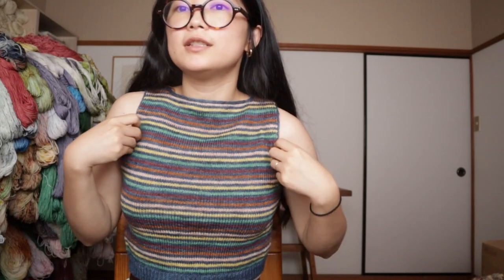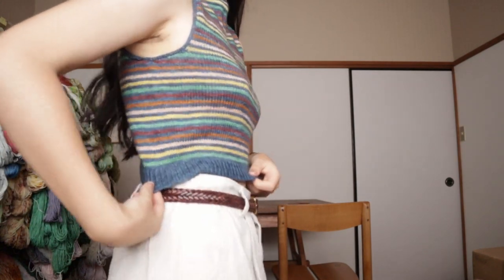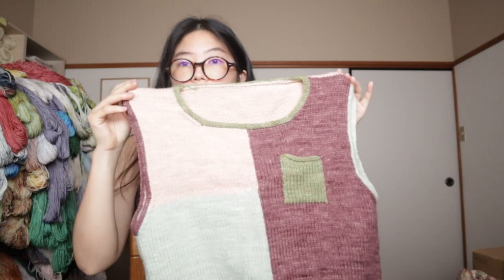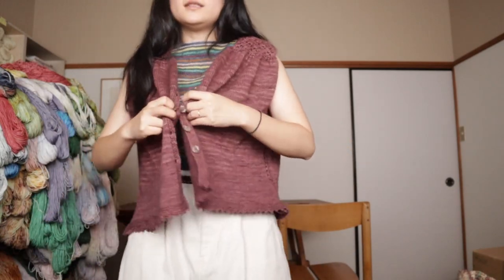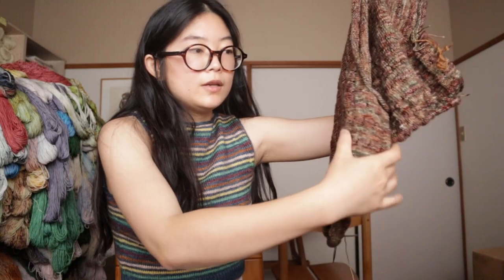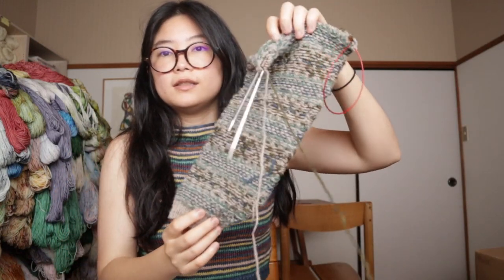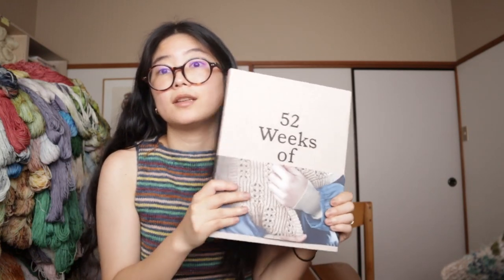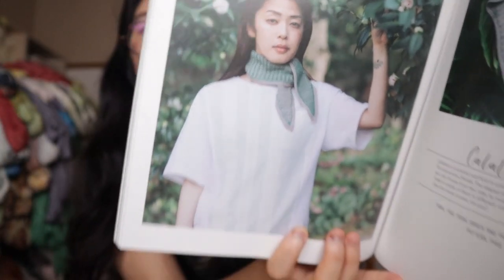COZY CARDIGANS: Episode 21 - SO. MANY. FO’S!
Hi all! Here’s another episode! Work has been crazy but I’m so glad I had a chance to sit down and talk with you - enjoy!

// MY HAND DYED YARN SHOP - BIG LITTLE YARN CO. //
NEXT SHOP UPDATE: Aug 8th @ 10am JST (Aug 7th @ 9pm EST, 6pm PST)
Sign up for the shop newsletter for more info about shop updates & news!

Currently Reading for July: The Glass Hotel by Emily St. John Mandel

FINISHED OBJECTS:
- Stripey Turtle Tank by Emily Curtis (Kits coming to the shop Aug. 8th!) / Emily’s IG
- Color Quadrant Crop by James N. Watts  - Yarn: Big Little Yarn Co. non-SW Merino Worsted.
- Maya Top by Gavriella Makes - Yarn: Mystery discount cotton/mohair yarn
- Summer Olive Top by Rie (@kouvive on IG) - Yarn: Big Little Yarn Co Corriedale DK in Bramble

KNITTING WIPS:

- Marit by Kristin Drysdale - Yarn: Jamieson’s Shetland Yarn in Mooskit, Spagnum, Atlantic, Turf
- Agave by Orlane (@tete_beche on IG) - Yarn: Explorer Knits Sequoia National Park, Big Little Yarn Co. Bramble

ACQUISITIONS:
- Mominoki Yarn - German Wool in Ochre
- Laine’s 52 Weeks of Shawls
- Amirisu Magazine Issue 22: Spring / Summer 2021

BOOKS I MENTION:
- The Haunting of Hill House by Shirley Jackson
- The Glass Hotel by Emily St. John Mandel